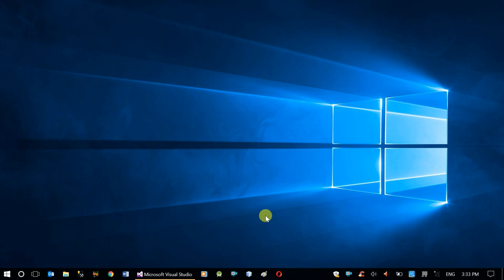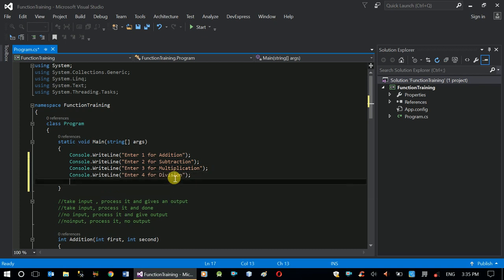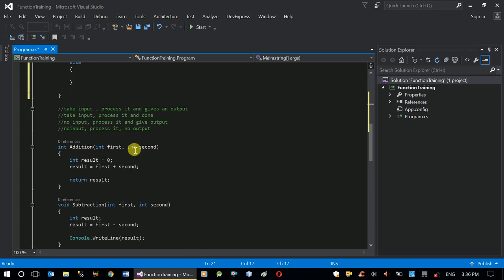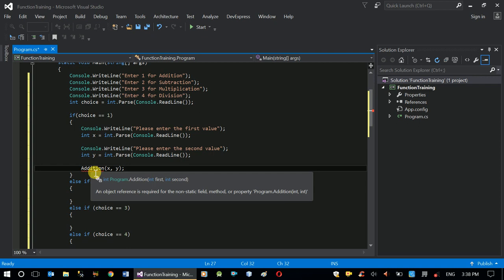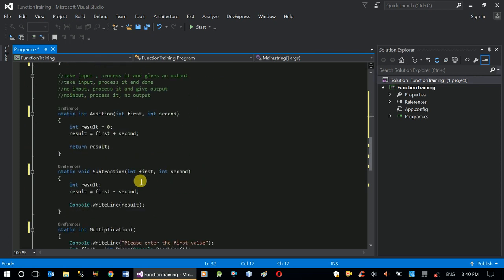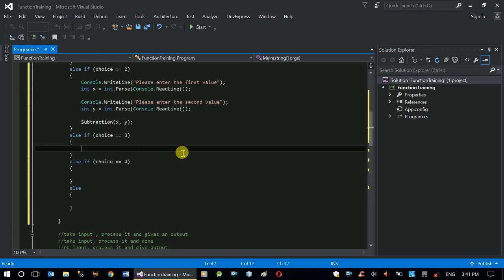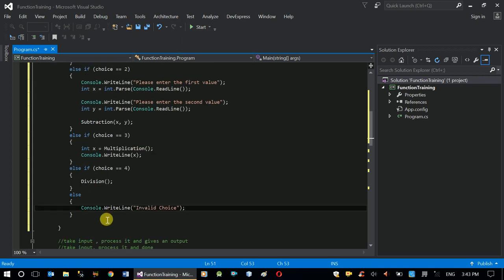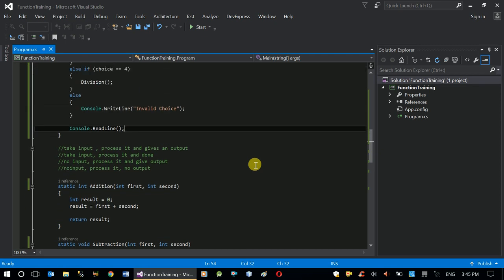C# Training - Call Defined Functions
programmingTraining maharishiAmharic hackingAmharic This video tutorial explains and demonstrates how to implement define and calling functions on our c# projects.